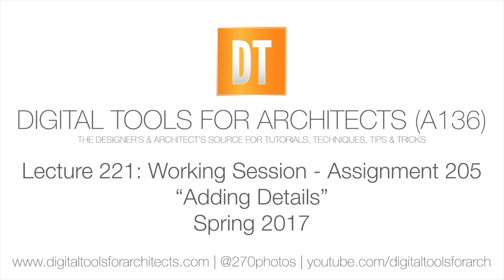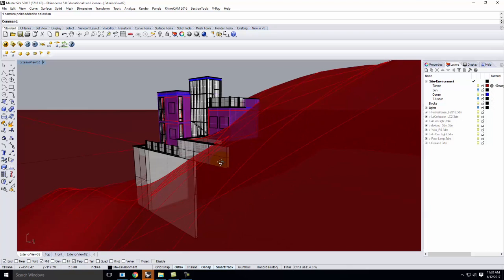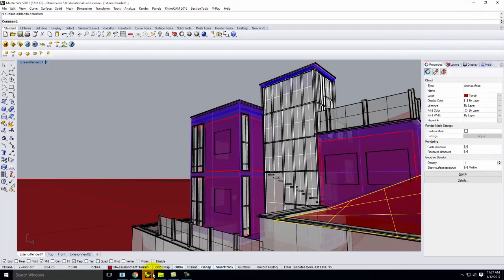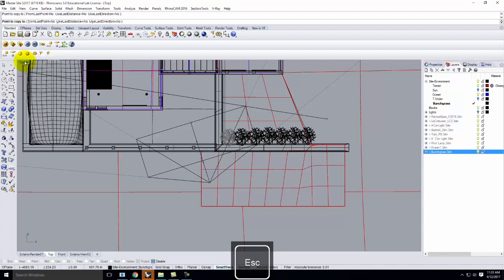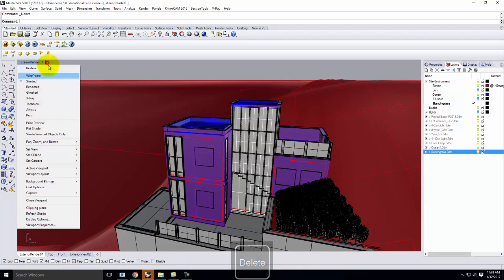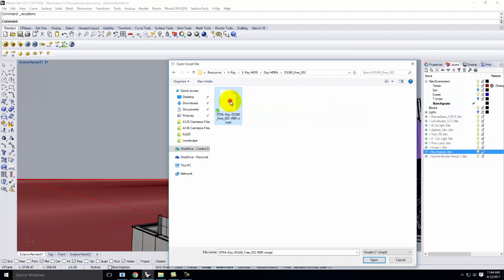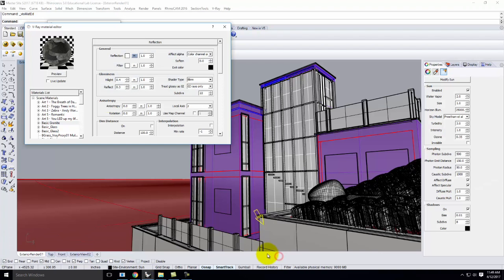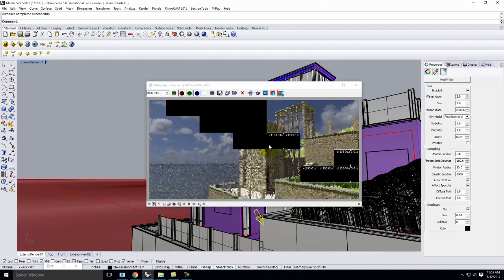Lecture 221 - Exterior Perspectives (Day 2) (Spring 2017)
An overview of setting up an exterior rendering.  Covers camera settings and how to work with cameras to established saved named views.